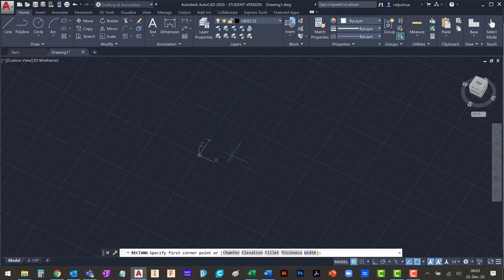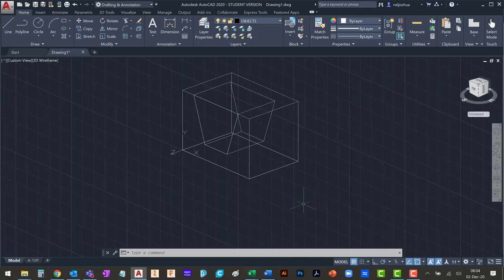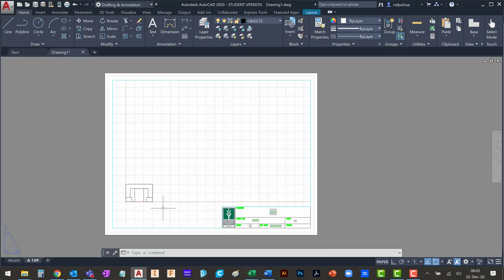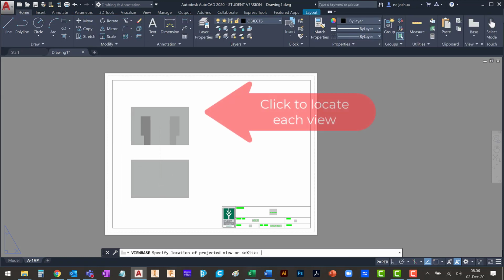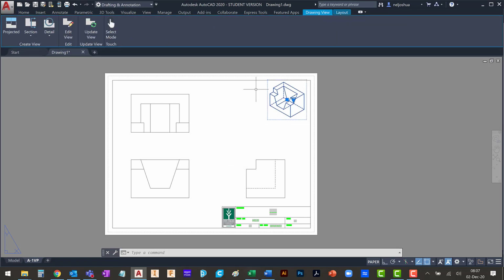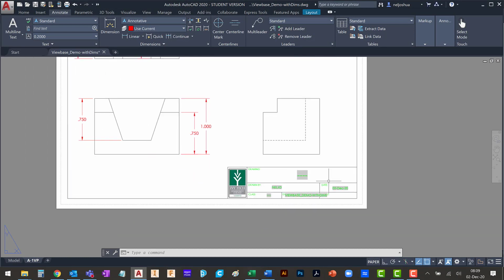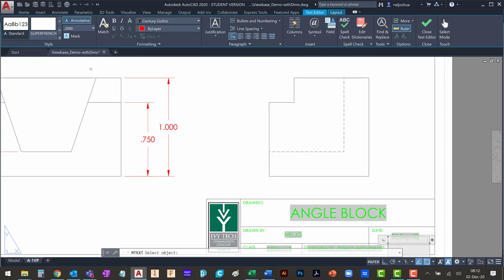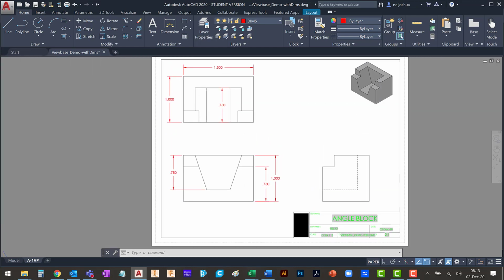Using VIEWBASE in AutoCAD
Creating views in paperspace with the VIEWBASE command, dimensioning them in paperspace, and creating a linked scale label.